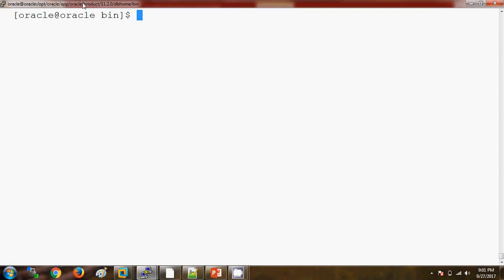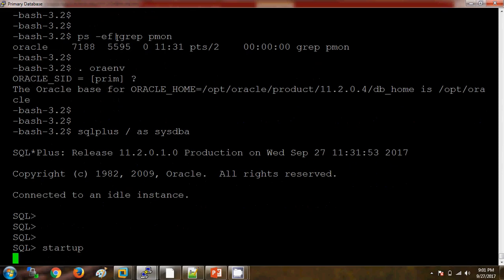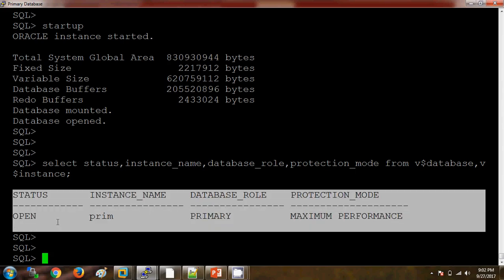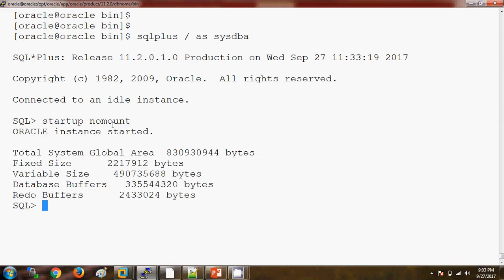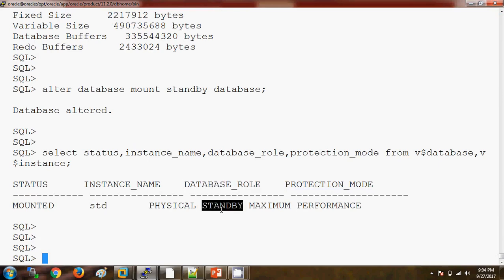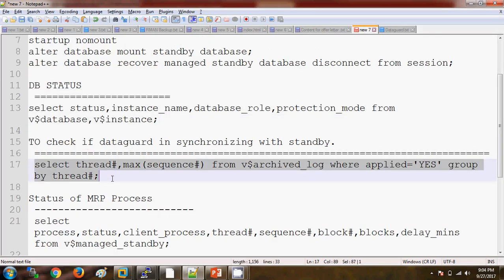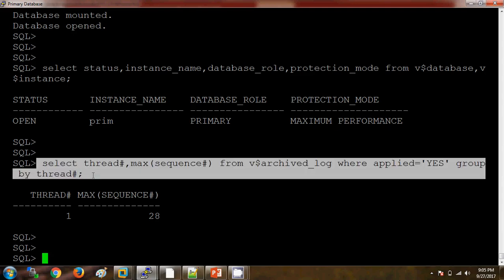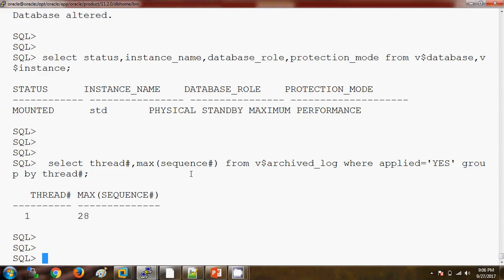How to Start Physical Standby database & Check if Database is in Sync